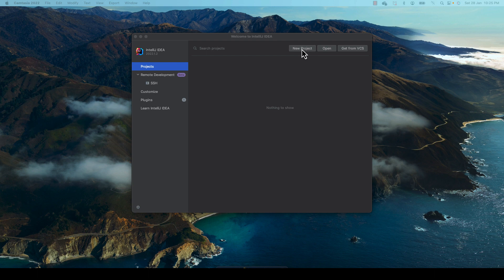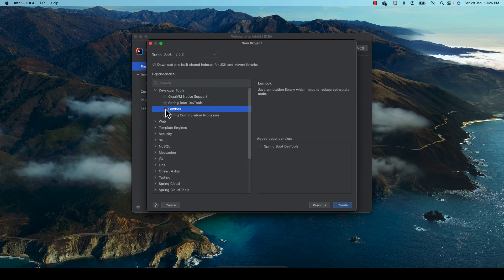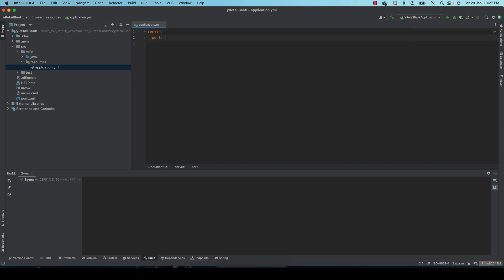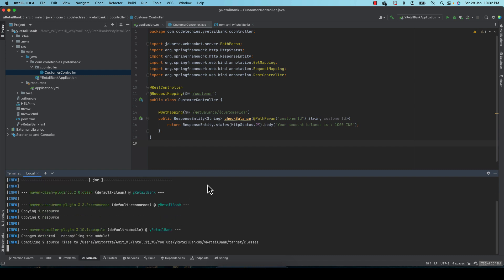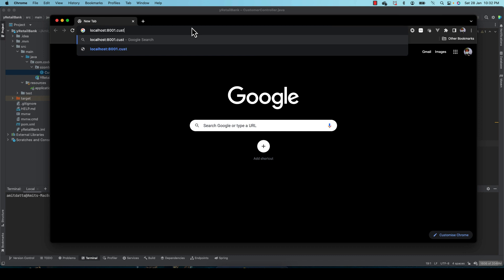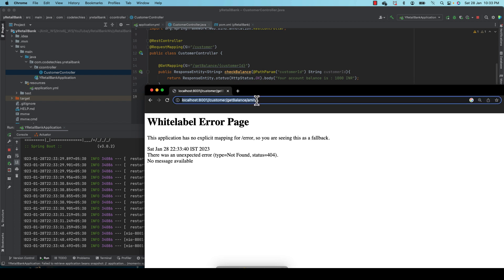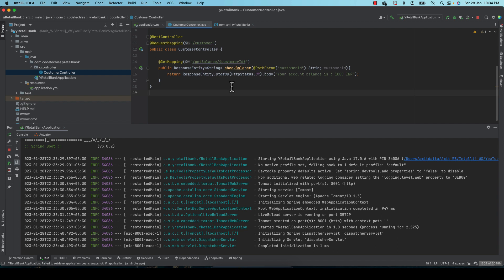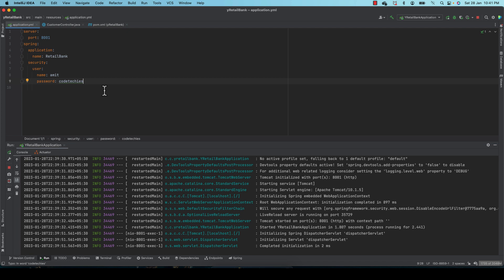How to secure microservice with Spring Security - Part 1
Secure a microservice with springsecurity . A step by step tutorial to secure a microservice with springsecurity